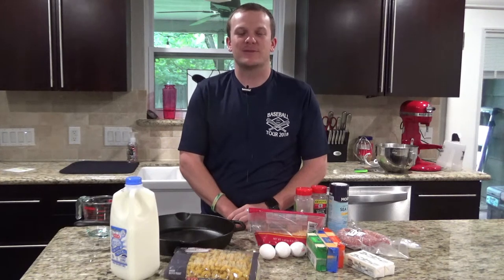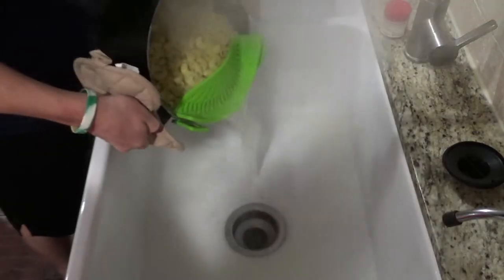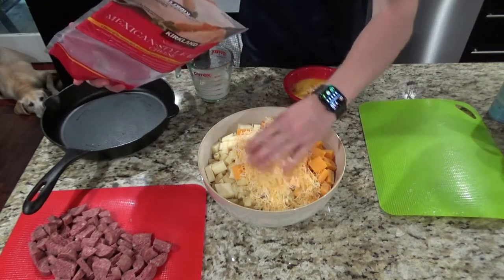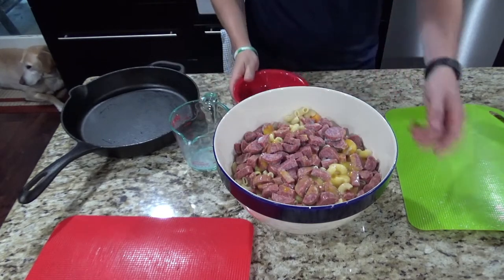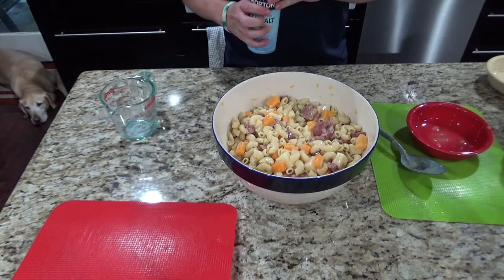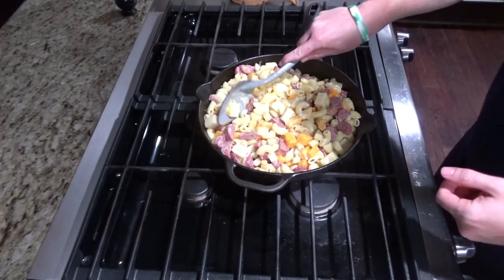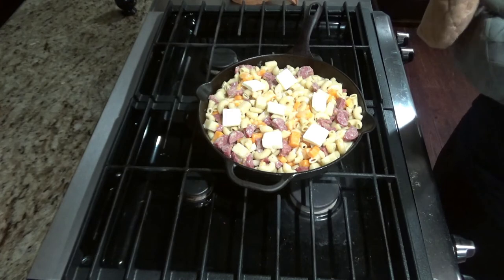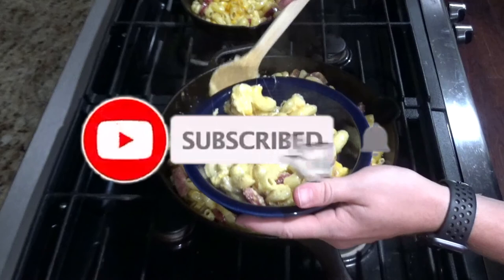Cast Iron Skillet Mac & Cheese: Skillet Sundays #5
Delicious mac and cheese recipe for a cast iron skillet. Add whatever meat or protein you would like.

Ingredients:
16 oz Pasta of choice
1 Cup Milk
1.5 sticks of butter - sliced
8 oz Block Colby Jack
8 oz Block Mozzarella
8 oz Block Medium Cheddar
8 oz Shredded Mexican Cheese
3 Eggs